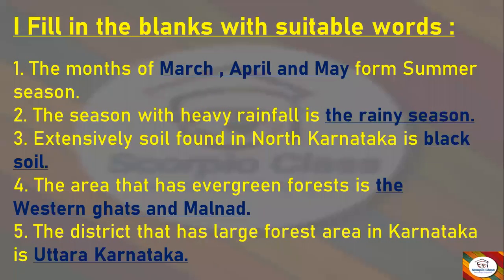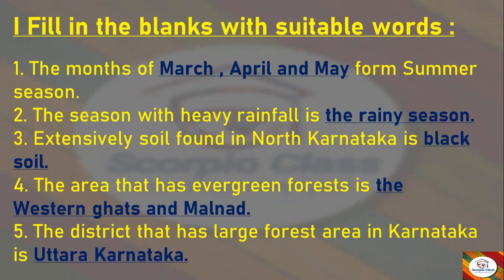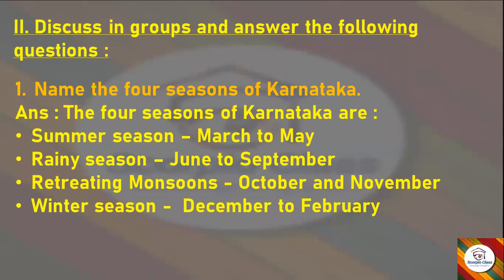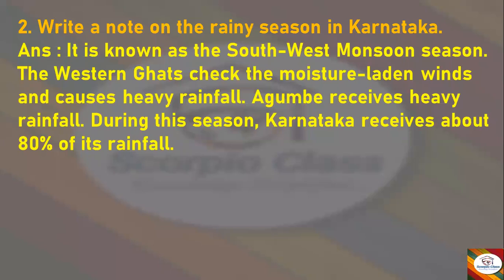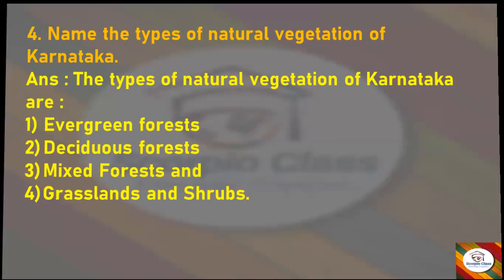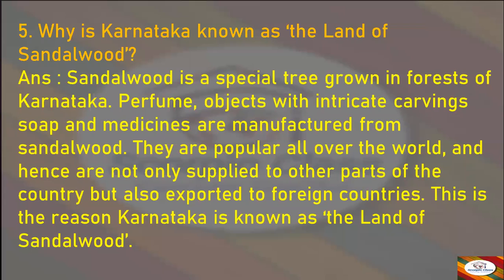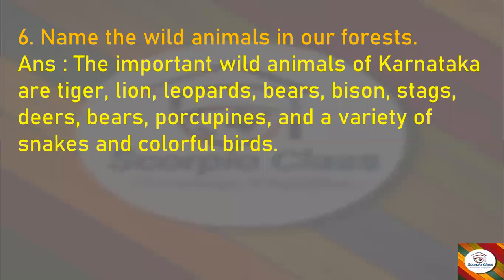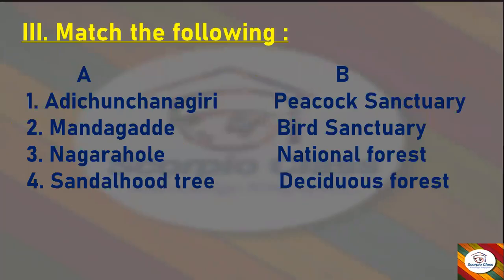9 Geography Natural diversity of karnataka notes Revised syllabus 2022#Scorpio Class#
kseeb class 9 Geography revised syllabus Natural diversity of karnataka II question answers II  Geography
Geography full notes revised syllabus 2022
Natural diversity of karnataka notes
Revised syllabus geography class 9
natural diversity of karnataka geography

social science
kseeb class 9
History
Scorpio Class